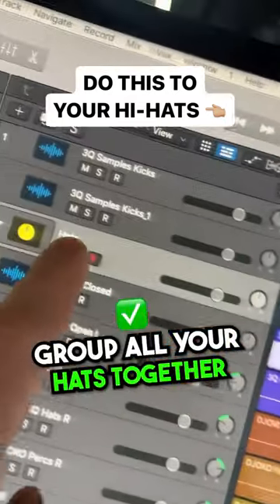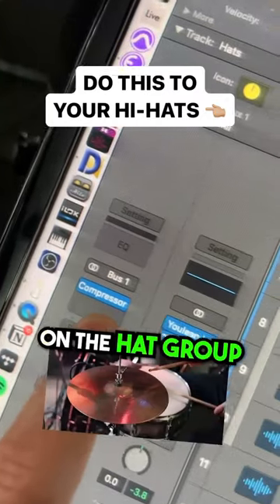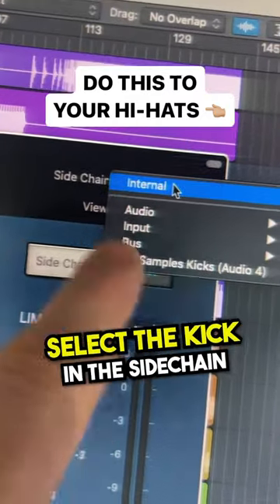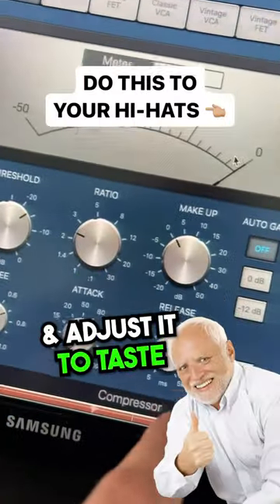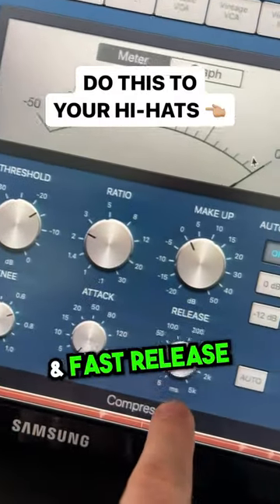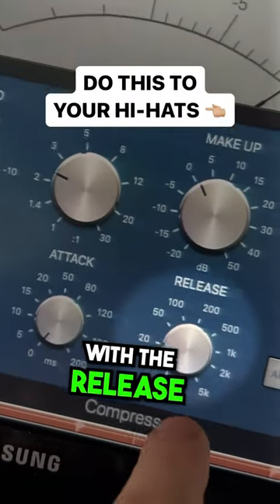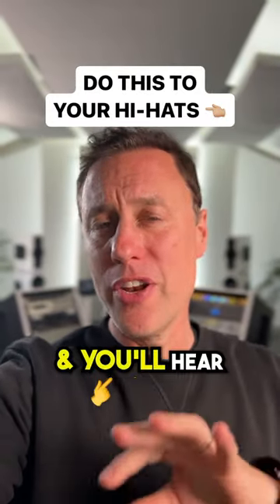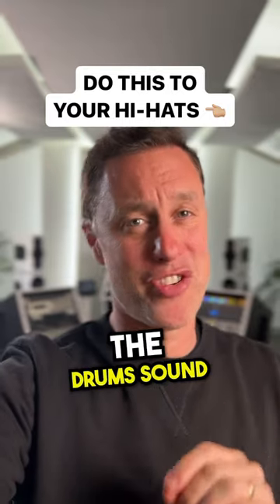DO THIS TO YOUR HI-HATS 👈🏻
Do you know this simple hi-hat trick?👀

It will make your drums tighter and cleaner 👌🏻

You’ll do this all the time once you know 🤷🏻‍♂️

Group your hats together

Place a compressor across the hat group

Then select your kick in the sidechain

Adjust to taste, play around with the release time

Now listen to before and after to how tight the drums sound

Double tap for more tips and tricks 👍🏻

Follow me @Streaky_com